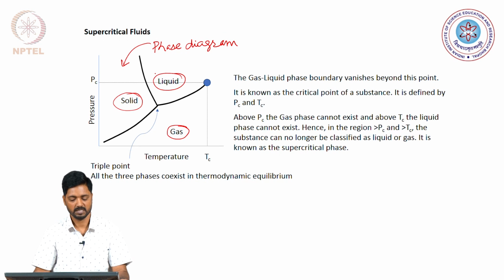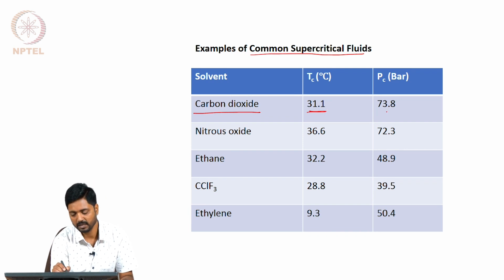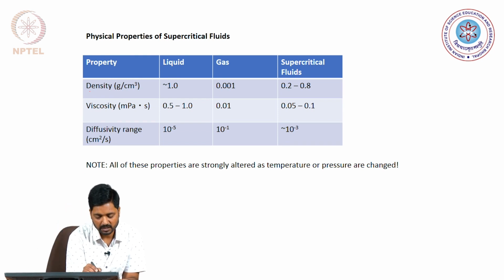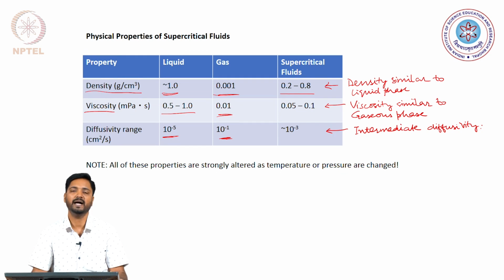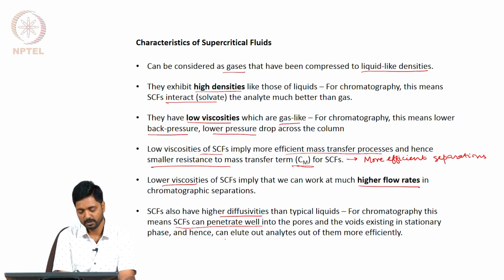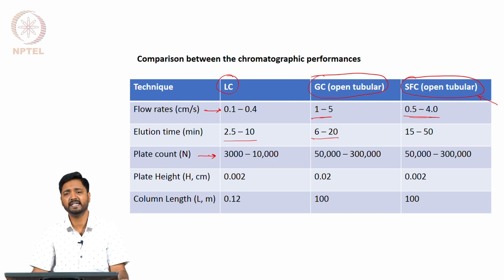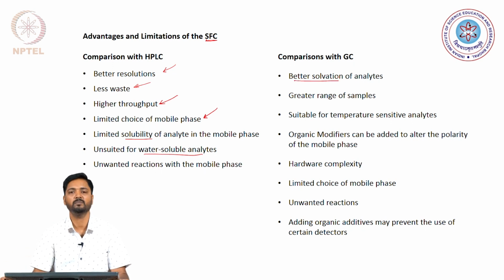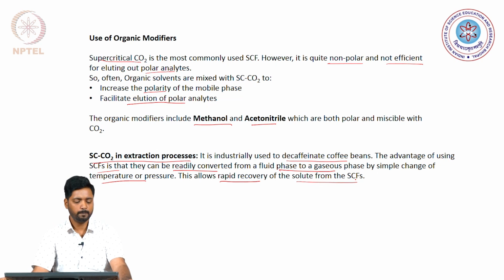mod11lec45-Supercritical Fluid Chromatography